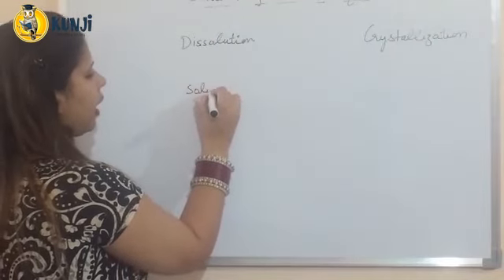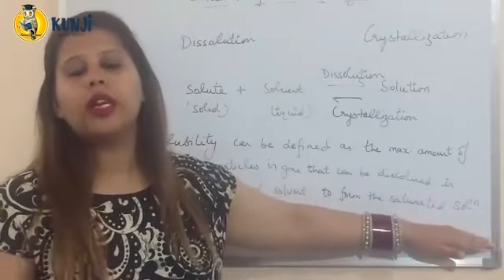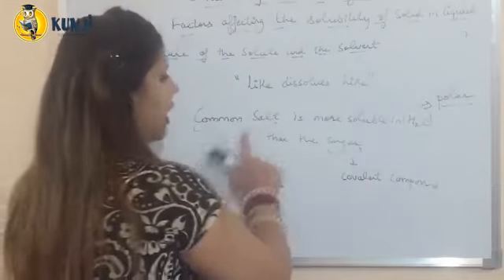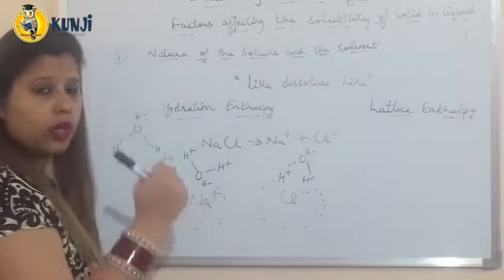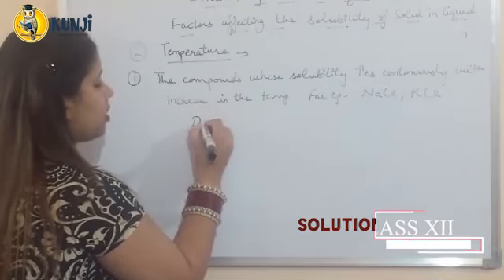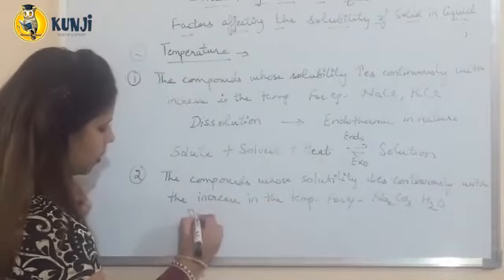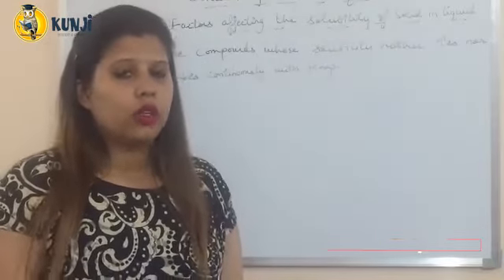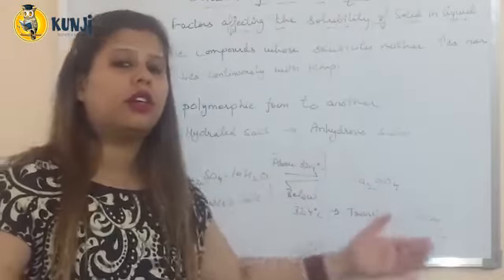Class 12th Chemistry Chapter 2 Solutions Explanation (Part-2) | CBSE | NCERT | Kunji.in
"Solutions" Chemistry Chapter 2 - Solubility of solutions containing solid in liquid